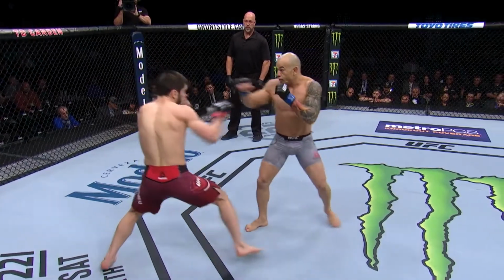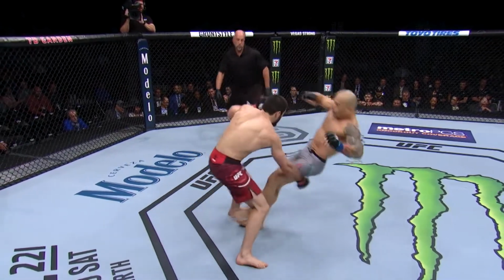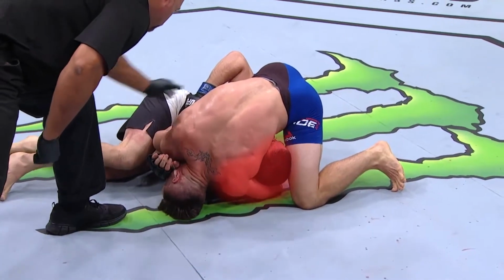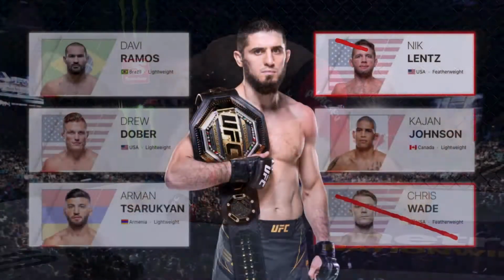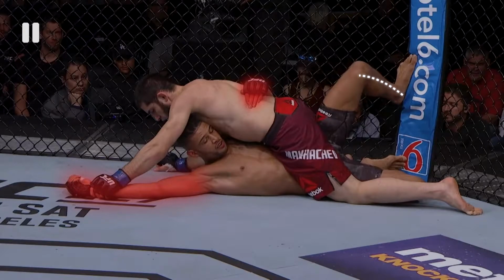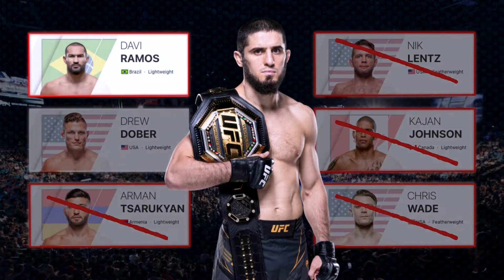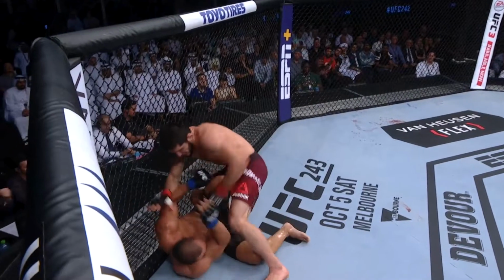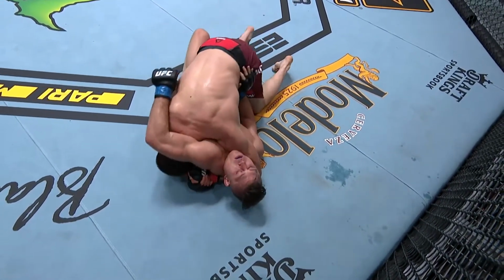Islam Makhachev: Technical Analysis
This video delves deep into the fighting style of UFC star Islam Makhachev. It provides an in-depth analysis of Makhachev's technique, strategies, and strengths, featuring clips from various stages of his career. If you're a fan of MMA and combat sports, don't miss out on this video!

00:00 Intro
00:32 Chris Wade
01:27 Nik Lentz
01:52 Kajan Johnson
02:45 Arman Tsarukyan
03:19 Davi Ramos
03:54 Drew Dober
04:23 Outro

What You'll Find in the Video:

-Islam Makhachev's Fighting Style
-Technical Analysis and Strategies
-Key Moments in His Career
-Comparisons with Opponents

Islam Makhachev, Fighting Style, Technical Analysis, UFC, Makhachev's Career, Fighting Strategies, Combat Sports, Opponent Comparisons, MMA Analysis, Fighting Techniques, Charles Oliveira,